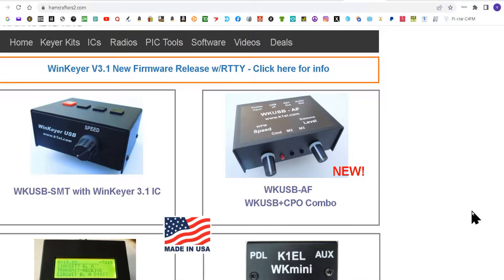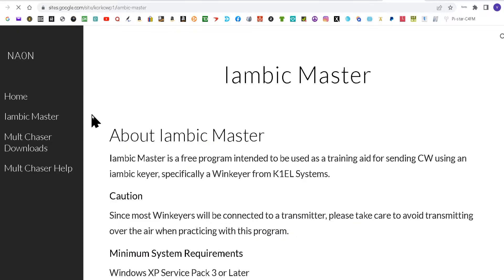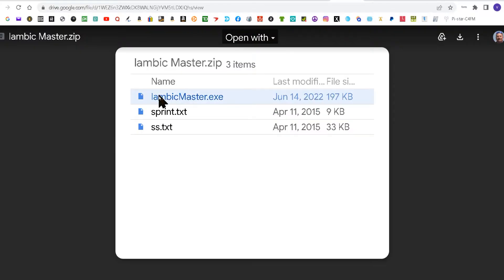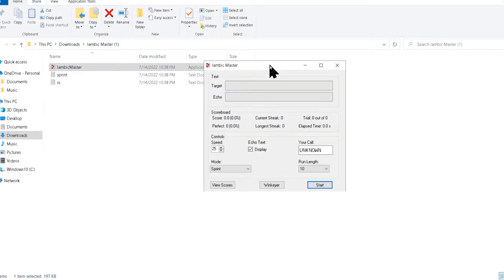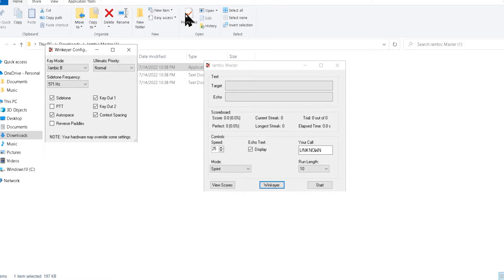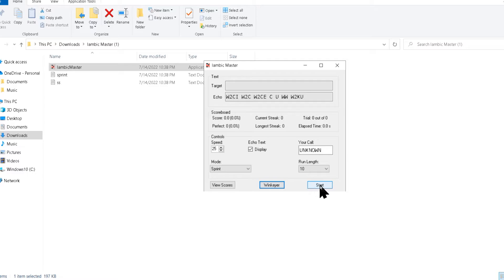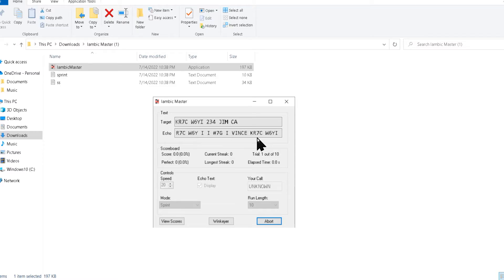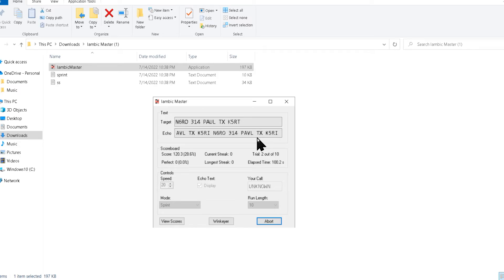IMPROVE CW TIMING / BEST CW SENDING GAME / IAMBIC MASTER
How to improve CW timing will show a CW sending game that has you send a string of code and shows your sending/timing. With practice this will improve you CW sending skills and increase your speed.

The best way to improve cw timing is the practice daily. Using tools like Iambic master will increase your learning ability by targeting the timing that is a large part ot CW.

This video shows where to find Iambic master and a USB CW interface that is needed. You will have to download and extract these files as well as set the prot yourself.

00:00  Welcome To Improve CW Timing
00:12  USB Keyer
00:34  Iambic Master
01:38 Set Winkeyer in Iambic master
02:28  Start Iambic master sending game
03:35  Showing error on last letter
04:00 Subscribe and ending